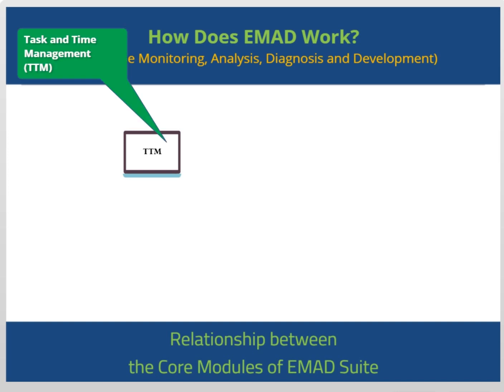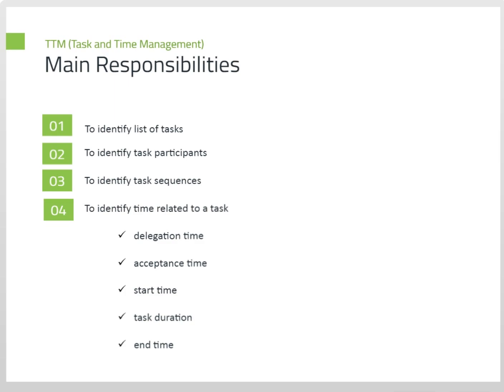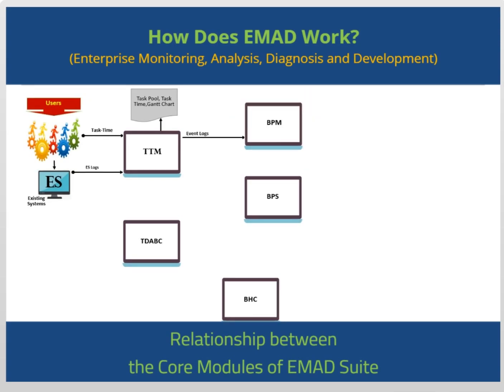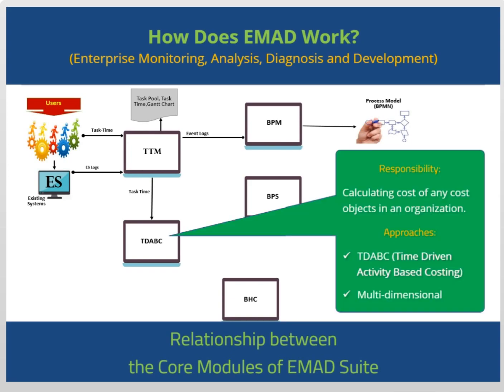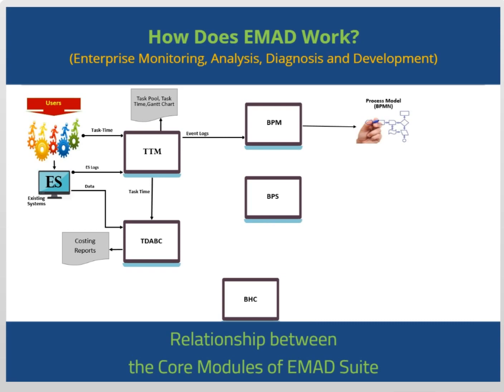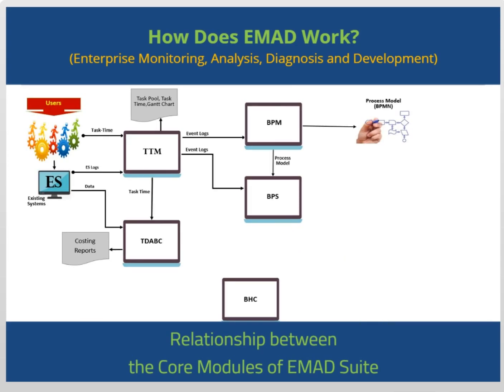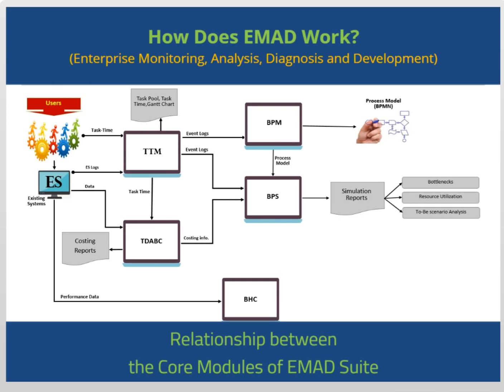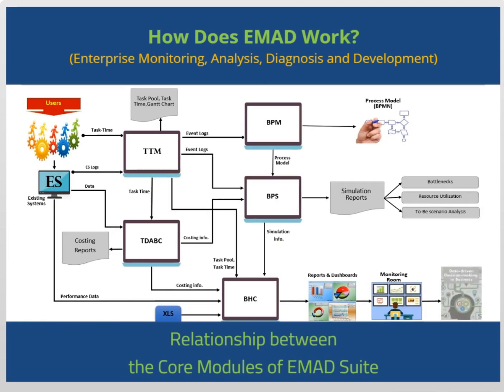How Does EMAD Work?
Our solution - commercially known as Enterprise Monitoring, Analysis, Diagnosis and Development (EMAD) - is a modular software for organization diagnosis and development using its extensive toolset.

EMAD has the following five modules and ten plugins:
o EMAD Core Modules:
● Task & Time Management (TTM)
● Business Process Miner with BPMN standard (BPM)
● Business Process Simulator (BPS)
● Time-Driven activity based costing (TDABC)
● Business Health Checkup (BHC)

o EMAD Plugins:
● Japanese-style Suggestion System
● Human resource performance appraisal
● Employee Pay for Performance
● Organization Structure Analyzer
● Measuring Organizational Culture
● Knowledge Management
● BPMN modeler (Business Process Model and Notation)
● BMM modeler (Business Motivation Model)
● Organization Chart Modeler
● Performance Based Budgeting (PBB)

EMAD is developed on LEMP stack using Laravel framework, and can be deployed on the cloud or on premise and in order to be as scale-able as possible docker and containerization technologies are incorporated in the solution.

EMAD Functions
1- Identifying real as-is state of the organization
You need to discover where your organization currently is before you can make a plan for reaching your goals. It means that you need a systematic approach to gather data about:
o Organization ontology
o Organization strategic elements (e.g. Vision, Goals, Objectives, Mission, Strategies, Tactics, etc.)
o Organization operational elements (e.g. Task, Business Process, Organizational unit, service, product, etc.)
o Relationship between strategic layer elements
o Relationship between operational layer elements
o Relationship between strategic layer elements and operational layer elements
o Organization structure
o List of organizational units, positions, employees, etc.
o Organization chart
o Organization table (organizational unit – position – employee)
o Organization operations
o Business process identification
o Task types, Task performers, Task frequencies and Task times
o Organization resources and expenditures
o Inputs
o Outputs
o Organizational culture
o Performance Indexes and KPIs

2- Analyzing real as-is state
o Work study
o Time study (task time, business process time, service time)
o Business process mining
o Identifying business process bottlenecks
o Identifying organization resource utilization (e.g. human resource utilization)
o Time-driven activity based costing (classifying, recording and appropriate allocation of expenditure for the determination of the costs of any cost objects such as products, services, employees, tasks, business processes, goal, etc.)
o Analyzing business performance

3- Defining real to-be state of the organization (desired future state of the organization)
o Identifying improvement opportunities or problems
o Develop an optimal solution
o Simulating and evaluating the optimal solution
o Performance improvement forecasting

4- Implementing  the desired scenario(Change management)
o Implement the solution